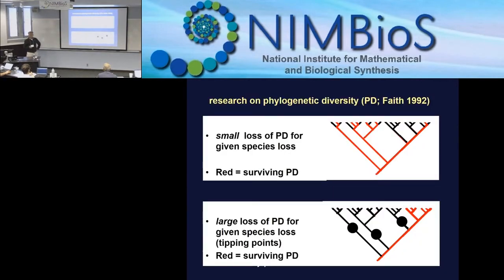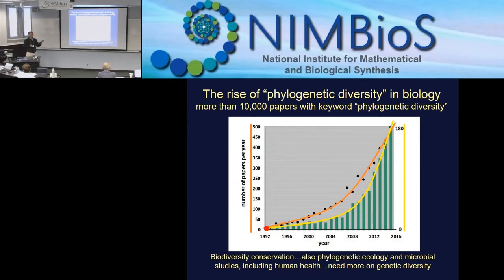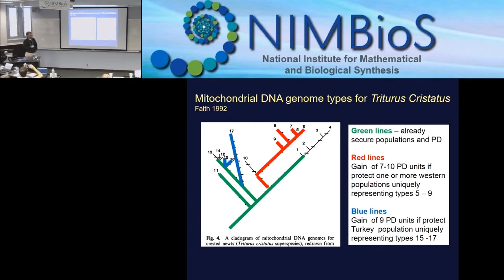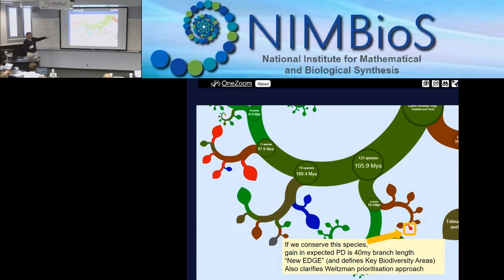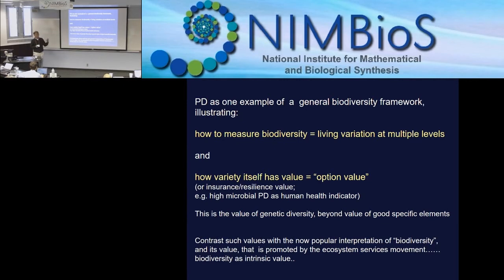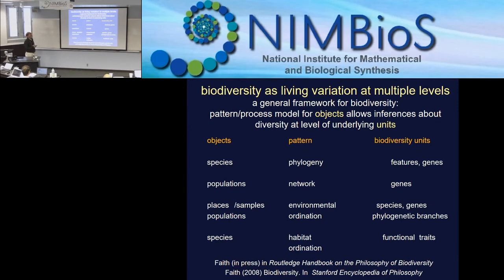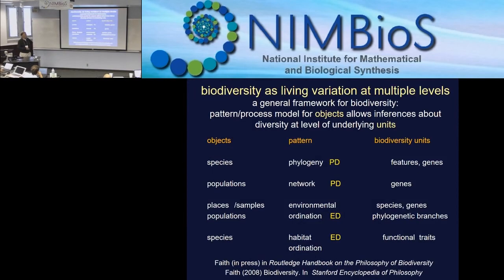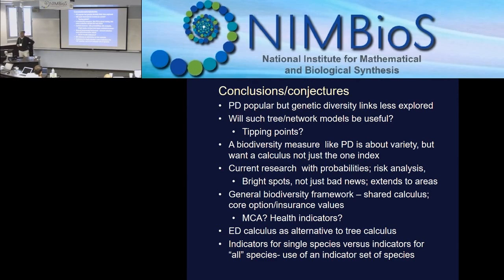The phylogenetic diversity (PD) measure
Daniel Faith gives a talk titled "The phylogenetic diversity (PD) measure" at the Next Generation Genetic Monitoring Investigative Workshop, held at NIMBioS November 7-9, 2016. For more about the workshop, follow the